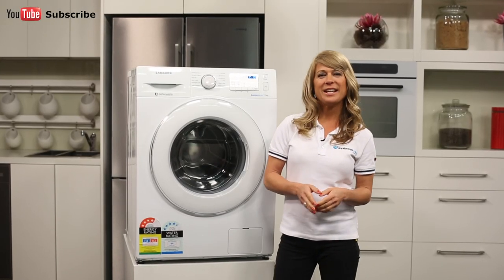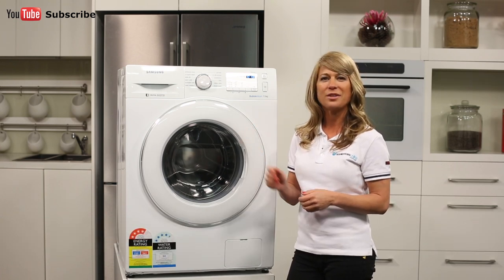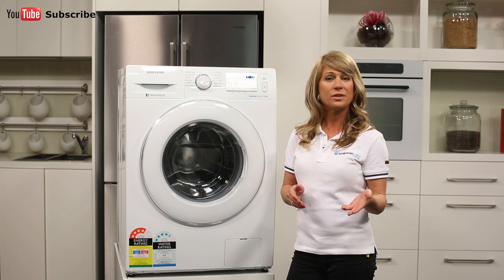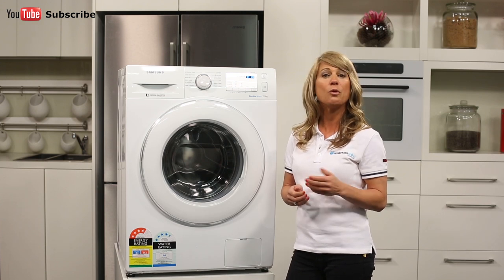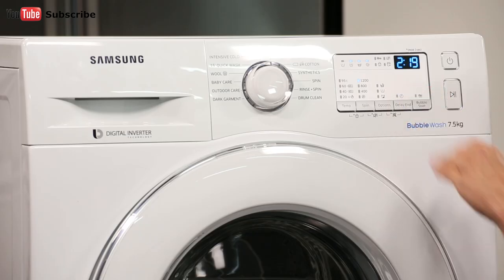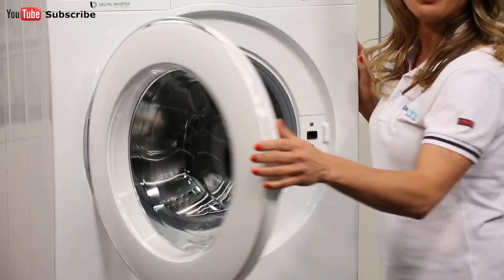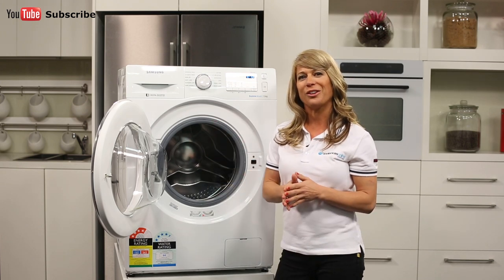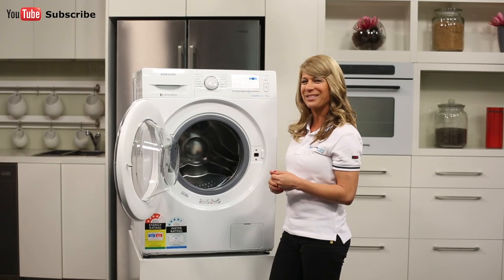Samsung WW75J4213IW 7 5kg Front Load Washing Machine reviewed by product expert - Appliances Online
With its large 7.5kg capacity, and 12 different wash cycles to choose from, this washing machine is the ideal size for large families of 5 or more.

This model washing machine has a single hose connection, meaning it takes in cold water, and the machine will then heat the water up to the right temperature for the selected cycle.  This feature allows the washing machine to have a woollens cycle, as the washer will heat the water up to the perfect temperature so the cycle won’t ruin your woollen garments.

The washing machine also features 4 other wash options, including a pre wash, which will add a preliminary washing cycle before the main wash cycle. As well as a bubble soak, which helps remove a variety of stubborn stains.

An easy to use program selector dial located here in the middle of the control panel controls all these cycles and programs.

The display screen is located to the right of the panel and has various control buttons surrounding it.

To the far left of the panel is the detergent drawer, which can be easily removed for cleaning. The drawer should be cleaned every 4 to 5 washes, this will help ensure optimum wash results.

Taking a look inside you’ll see the durable stainless steel drum; this is also where you find the lint filter, which can easily be removed for cleaning.

The washing machine is finished in a classic white, and has a large viewing door, and a large opening for easy loading and unloading of items.

And there you have it, a large washing machine from Samsung.